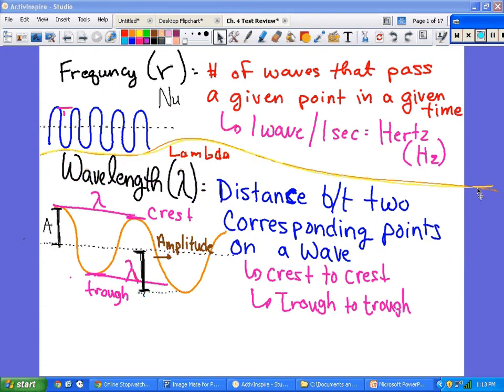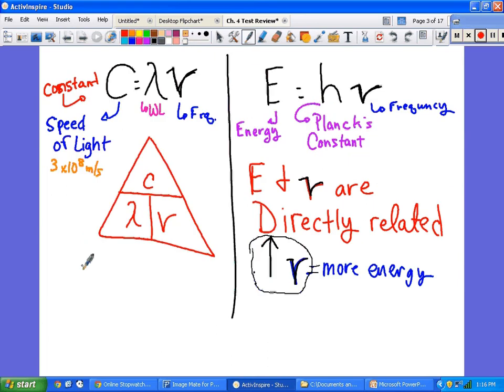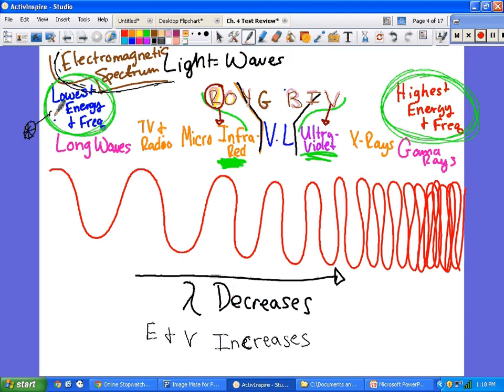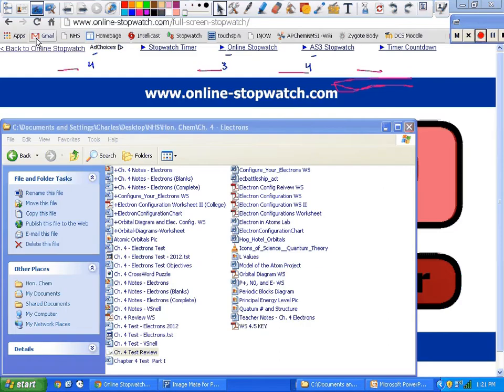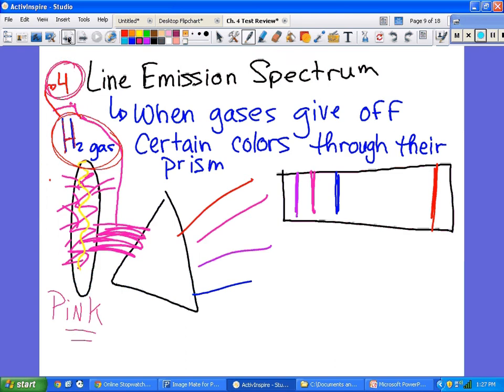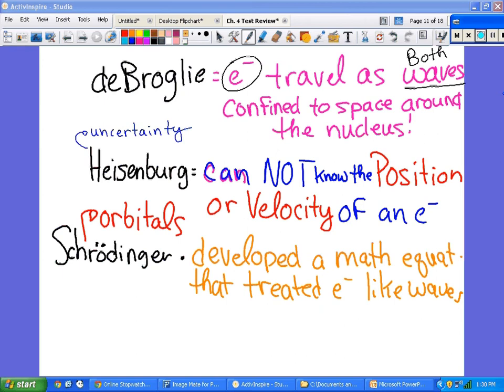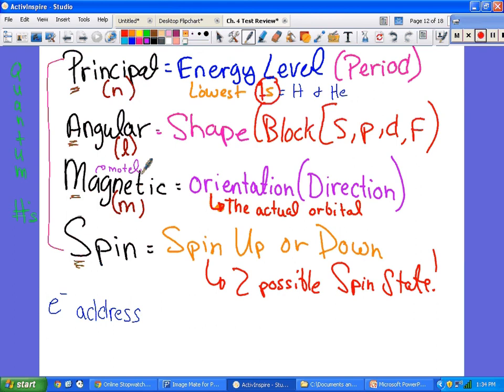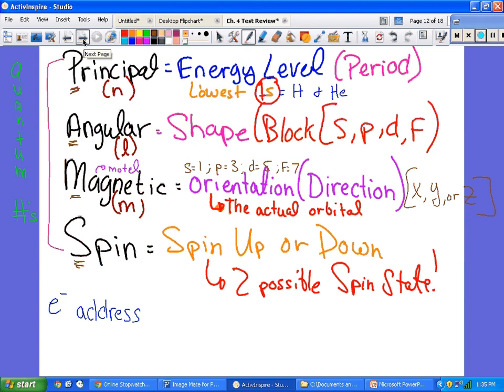Ch 4 Test Review Part I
Modern Chemistry: Holt Modern Chemistry by Holt Rinehart Winston (2009